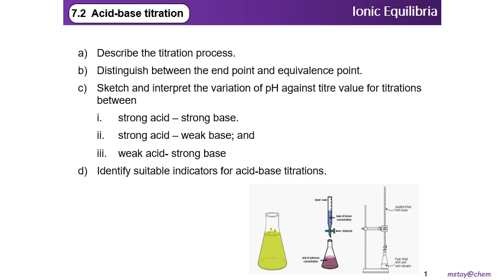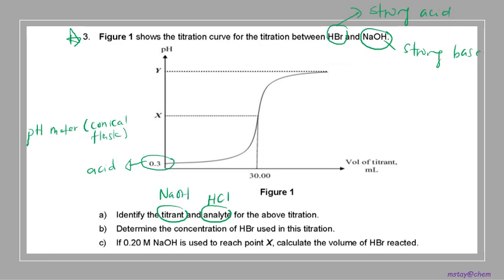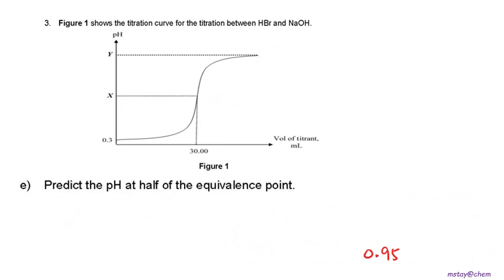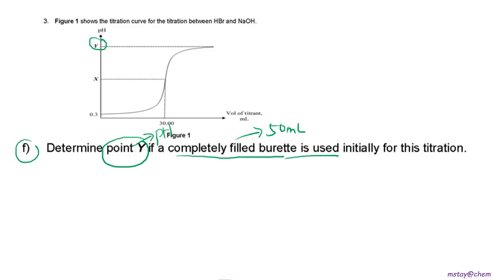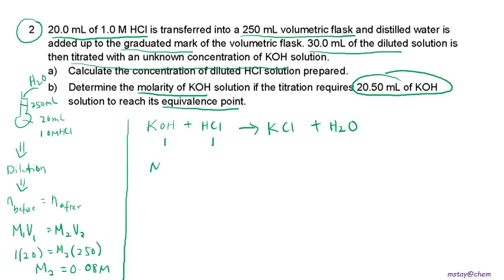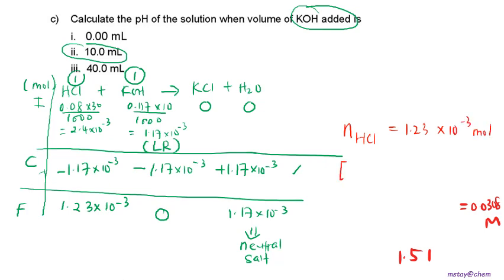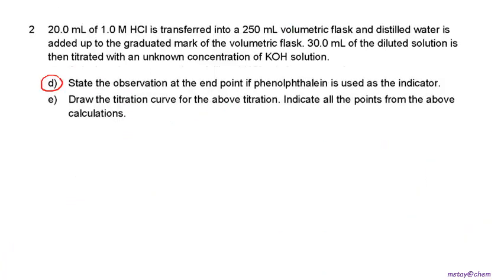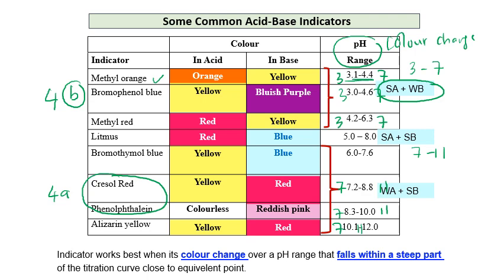39 Titration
00:00 Introduction
00:24 Tutorial Q1
01:04 Tutorial Q4 (sketch titration curve)
04:07 Tutorial Q3
17:17 Tutorial Q2
31:22 Tutorial Q4 (choose suitable indicator)
34:54 Final answer